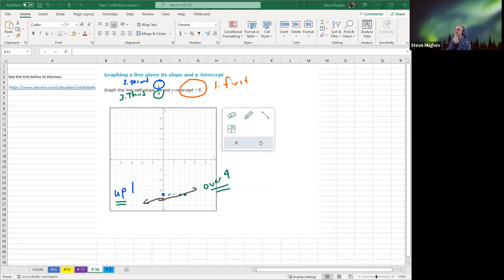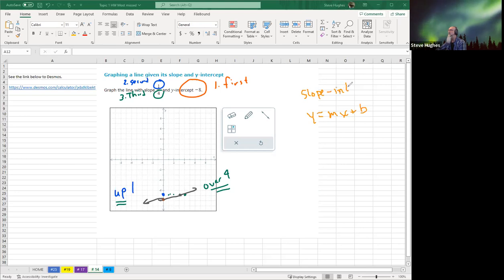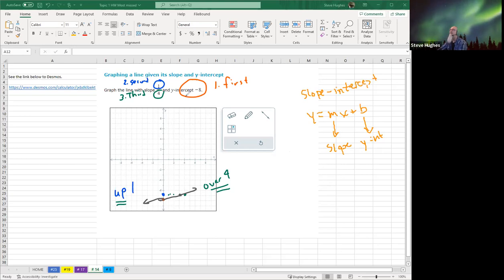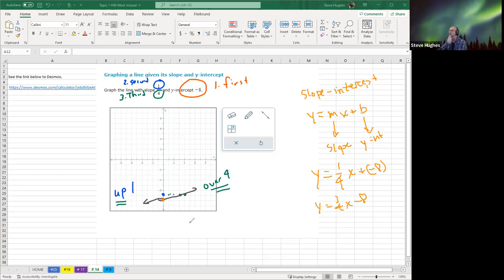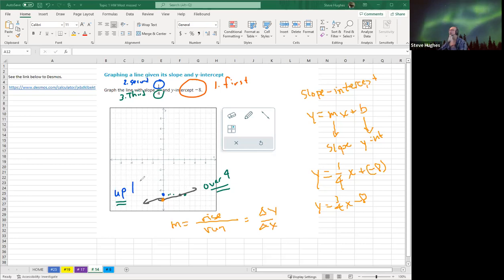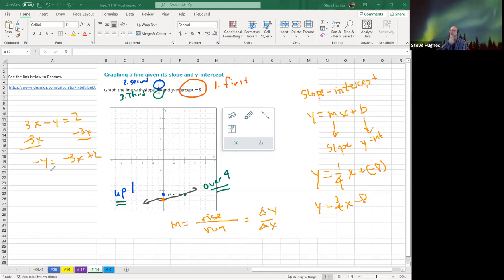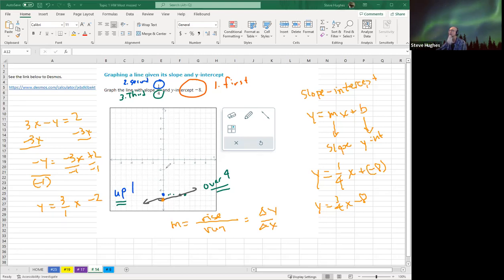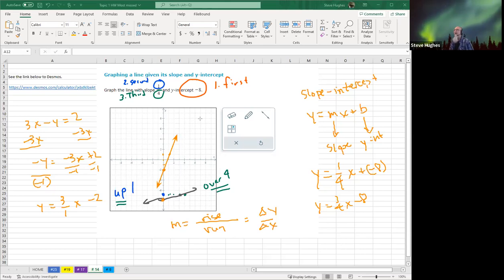How to Graph a Line in Slope-Intercept Form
Use the following steps.
1. Put the line in slope-intercept form.
2. Plot the y-intercept
3 Use the slope to arrive a the second point.
4 Draw the appropriate line.